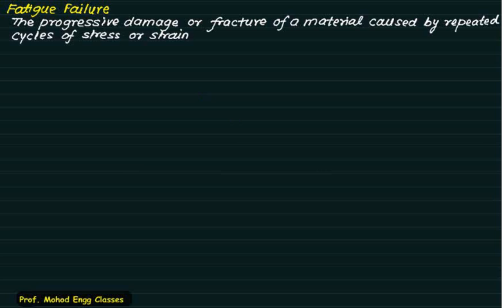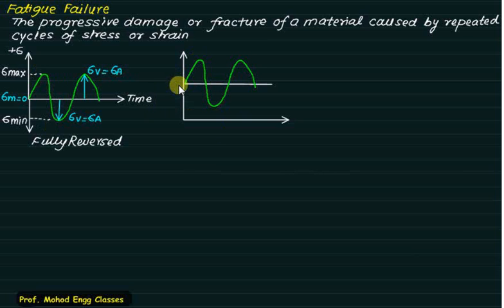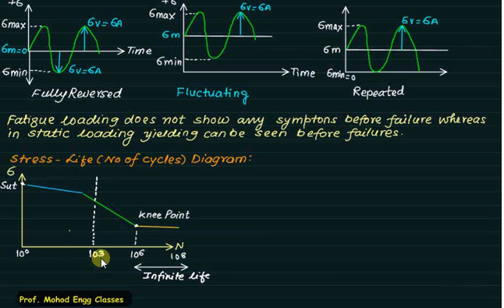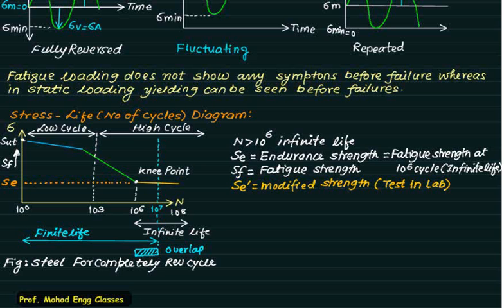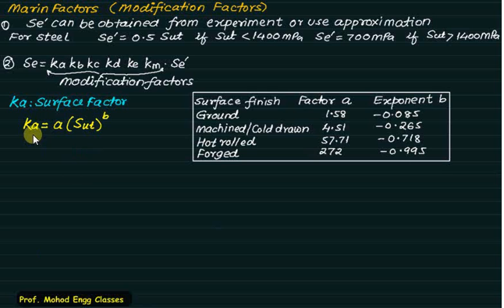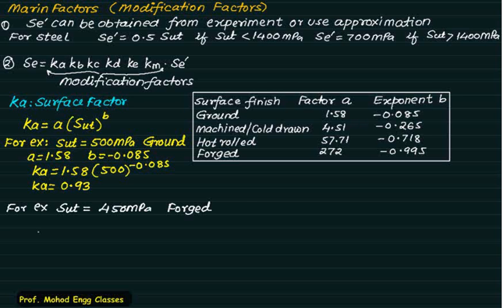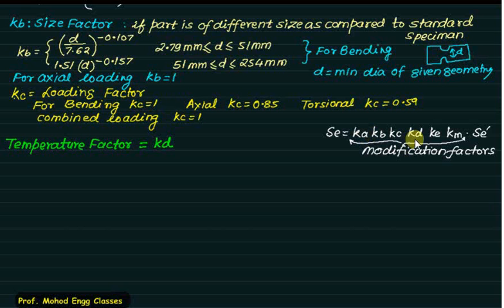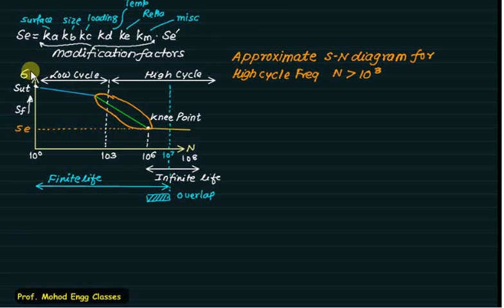Fatigue Failure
How to calculate life of component in fatigue loading, Marine factors